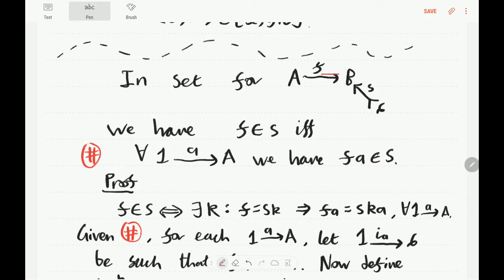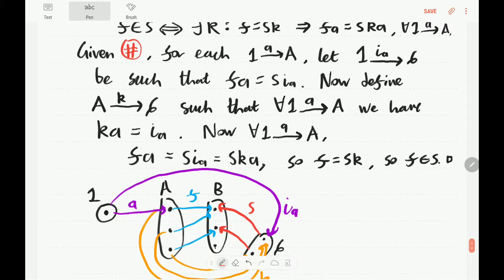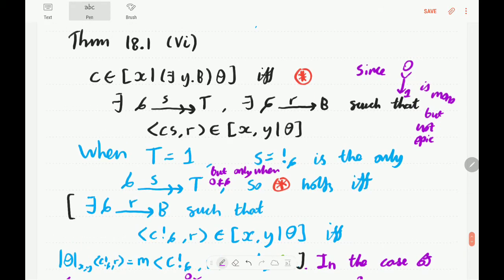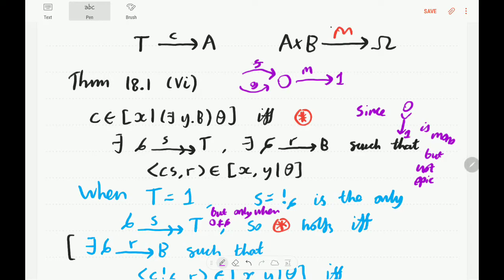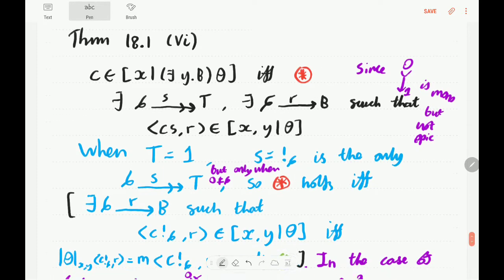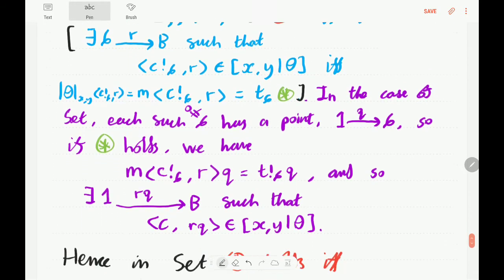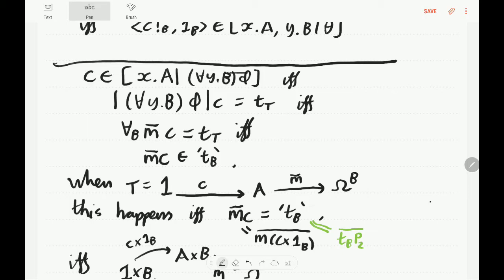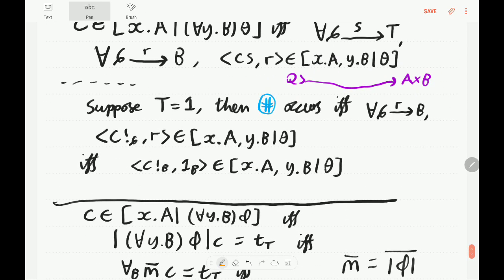Forall and exists in Set